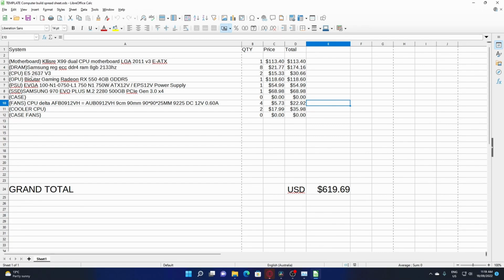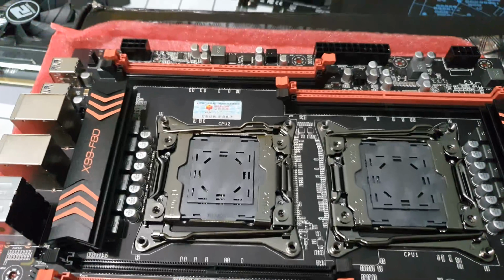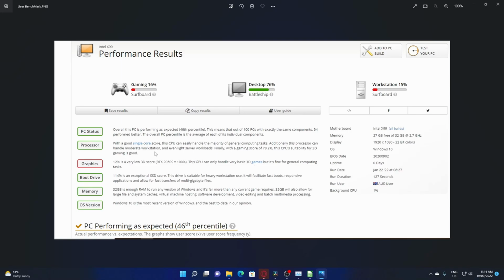Building Dual Intel Xeon E5 2637 V3 Sever 64GB Ecc Memory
E5 2637 V3 build
CPU Dual Intel E5 2637 V3
DRAM 64gb Ecc Memory
Motherboard Kllisre X99 dual CPU motherboard LGA 2011 v3 E-ATX

Here’s a link to a video with some in depth information about Kllisre X99 motherboard: (38) 🇬🇧 Detailed review of Huananzhi X99-F8D Dual LGA 2011-3 | E5-2678 V3 | E5-2620 V4 | Turbo Unlock - YouTube

I want to keep systems cheap and practical.

Fellow me on

More to be added later.